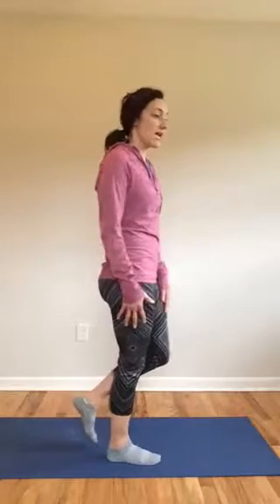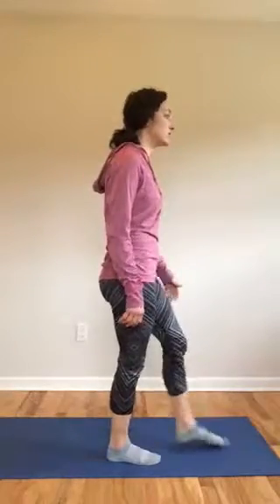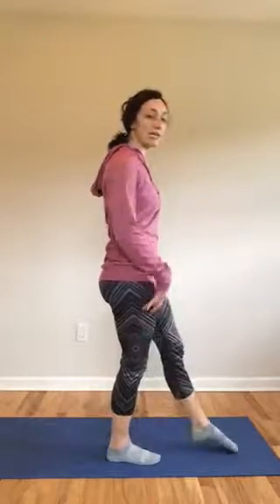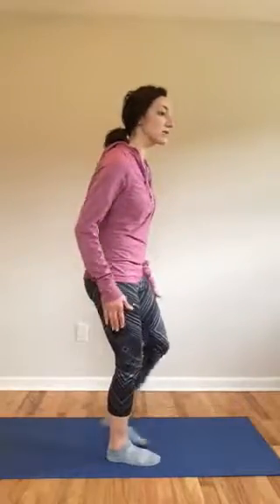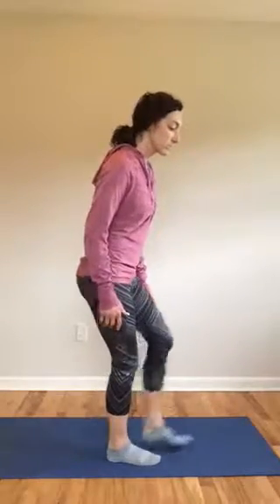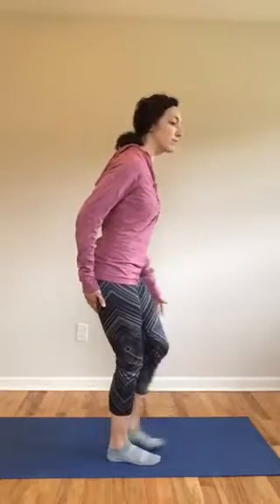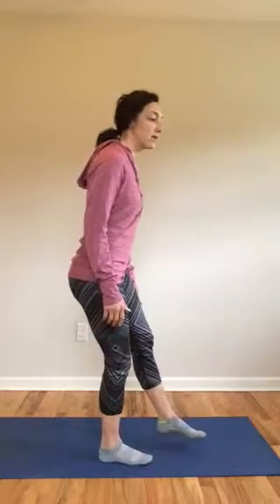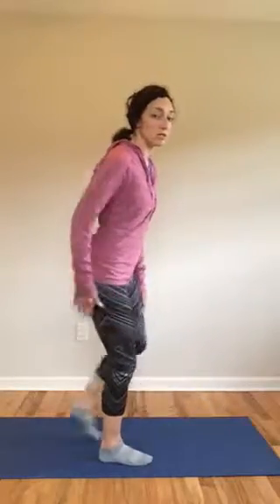Part 2: Improve you riding: balance with exercises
This video shows a great balance exercise to improve your stance for downhill biking and for basic exercises.